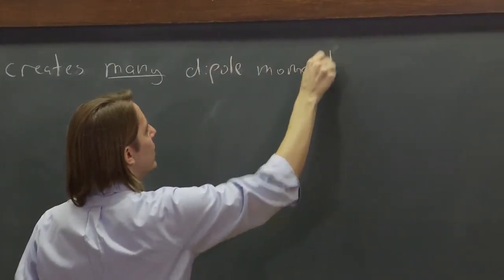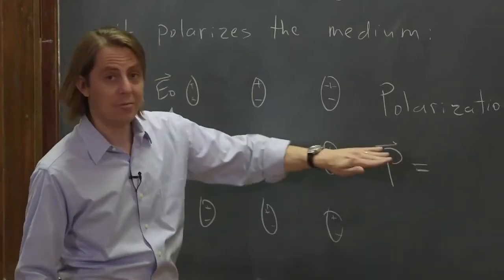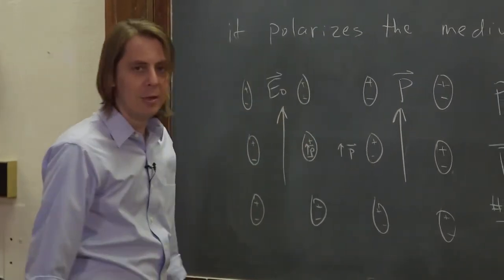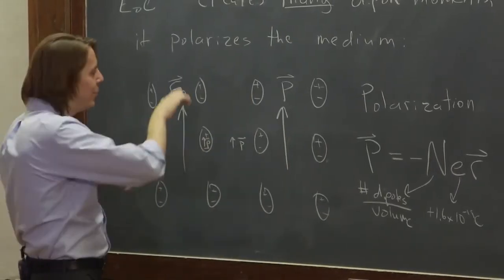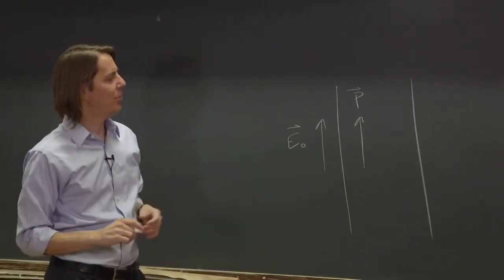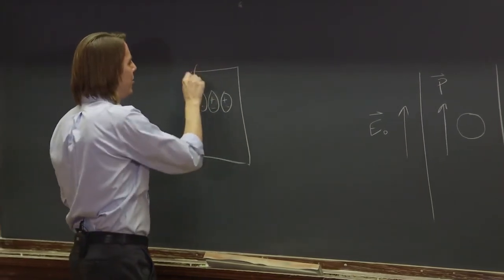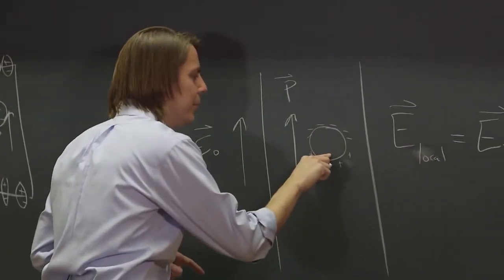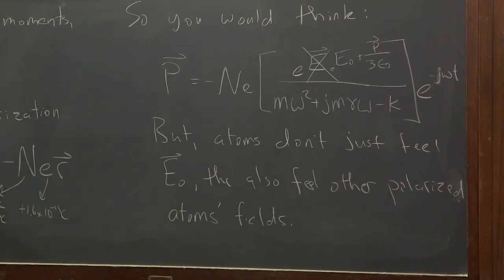PHYS 201 | Light in Glass 3 - Polarization Field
The result of the vibrating electron motion is to polarize the material and alter the field inside.